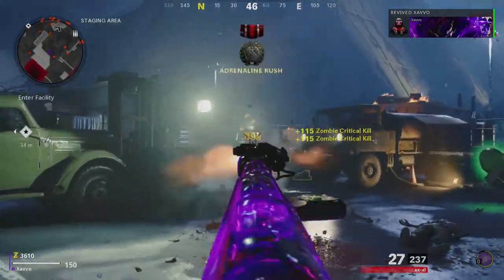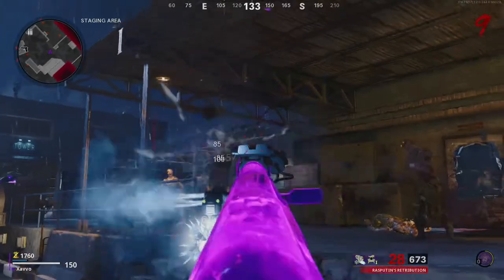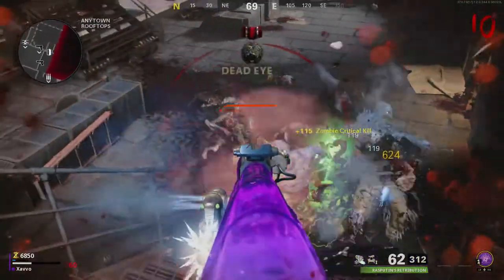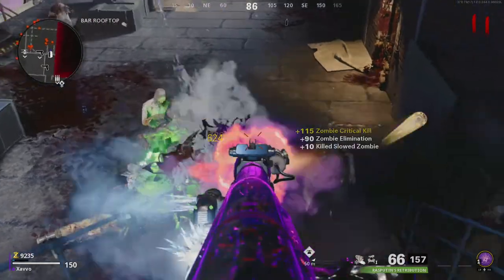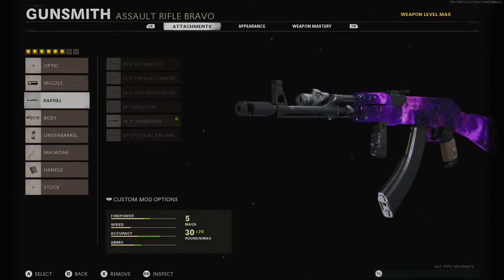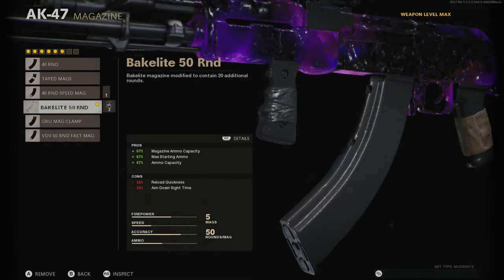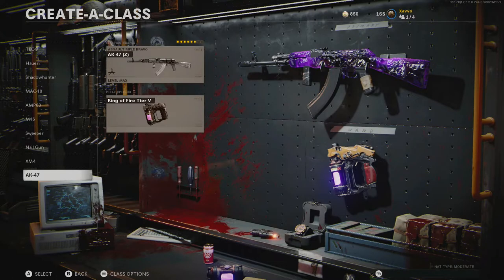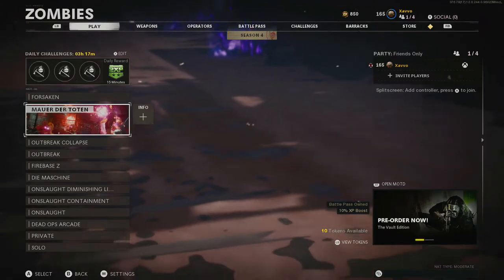This is The Best AK-47 Class in Cold War Zombies!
In this video I give the best class for the AK-47 in Black Ops Cold War zombies.